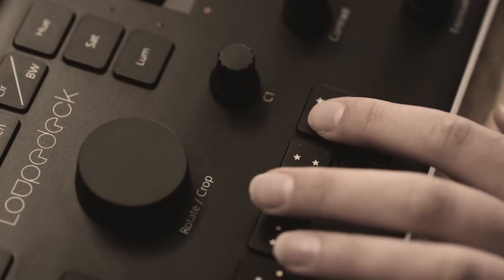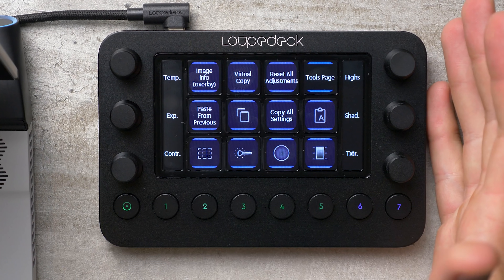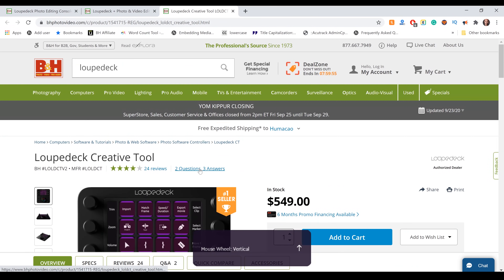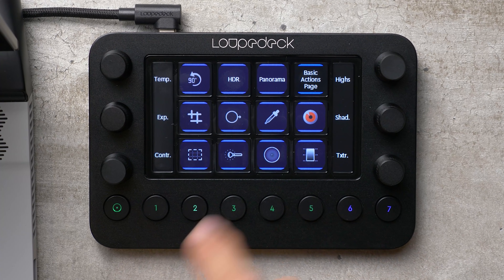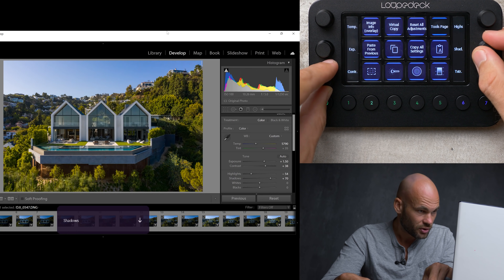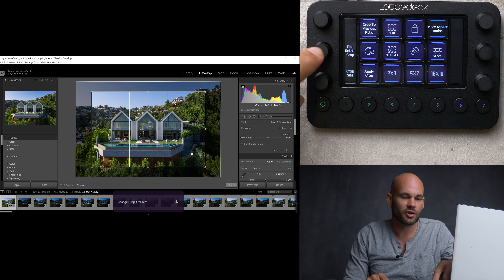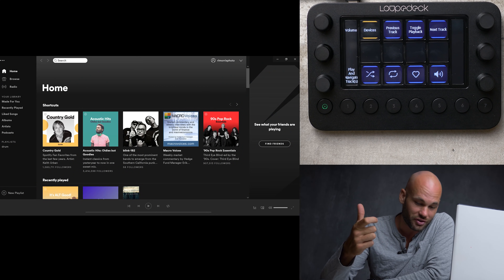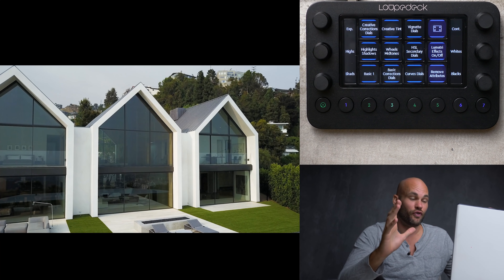Loupedeck Live: Custom Control For Photographers, Designers, and Streamers